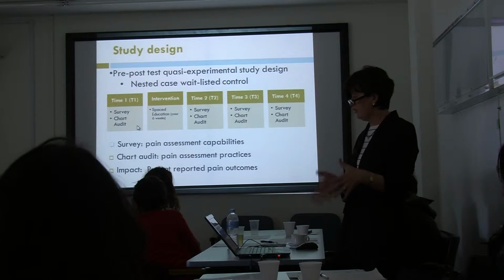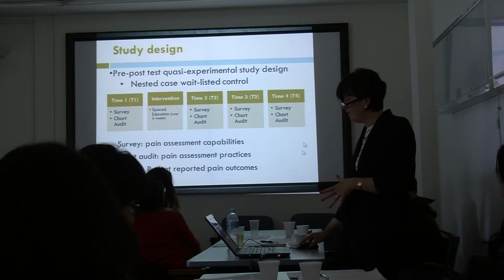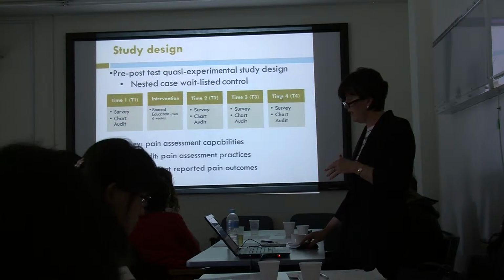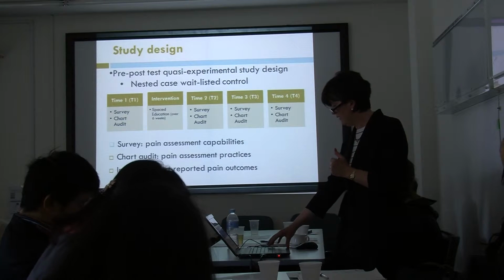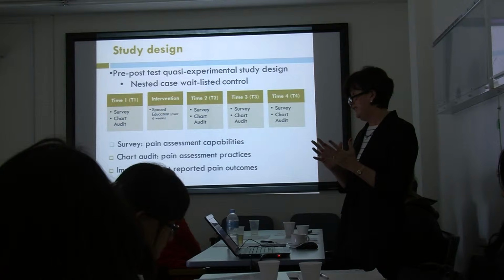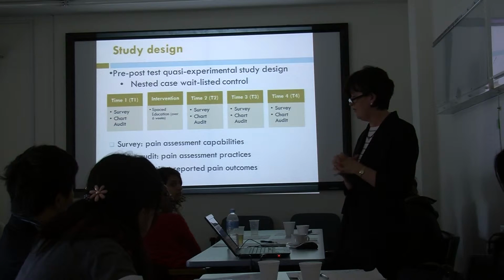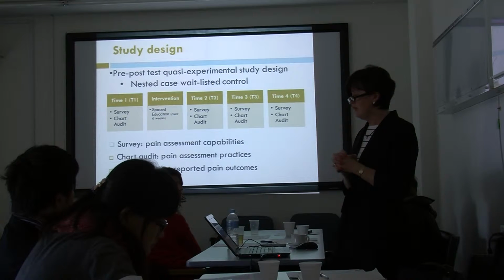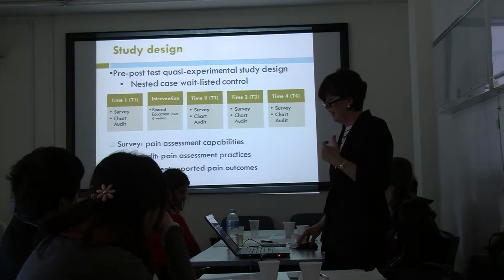Implementation Science and Research Skills Part 4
Implementation Science and Research Skills Workshop 2013 Friday 8 March 2013 - Translational Cancer Research Network, Sydney, Australia